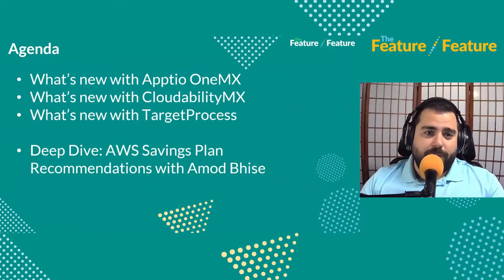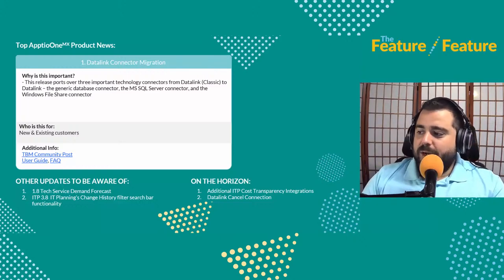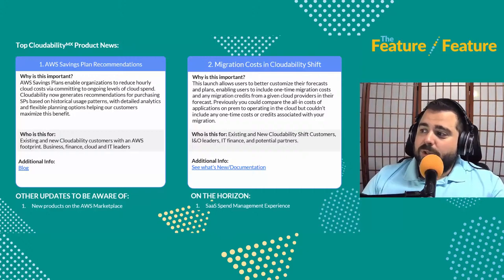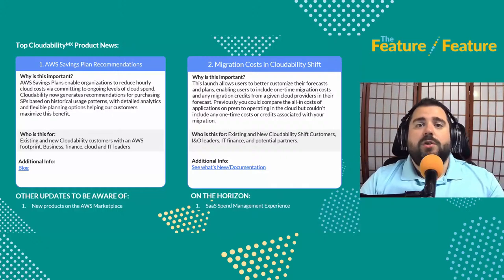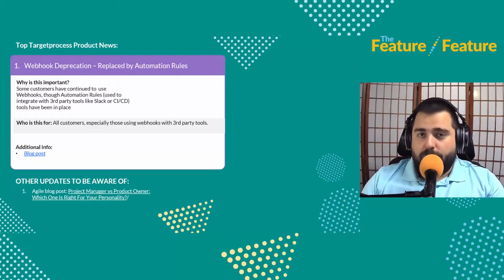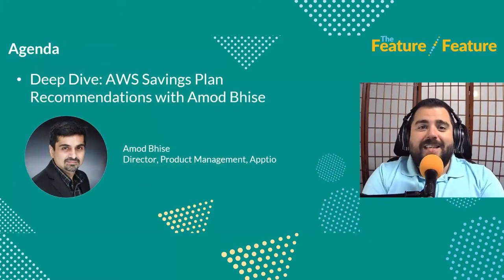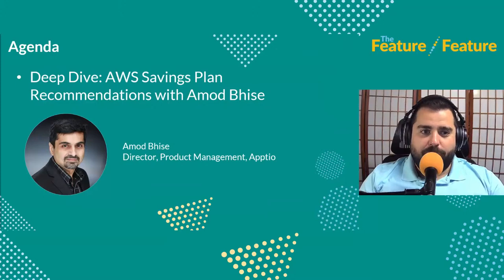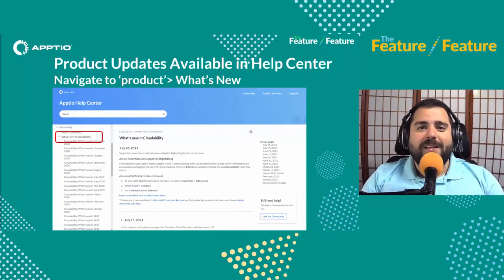The Feature Feature | November Product Updates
On this month’s Feature Feature we’ll have Amod Bhise, Apptio’s Director of Product Management, discussing the new AWS Savings Plan recommendations in Cloudability, as well as a summary of the recent updates in ApptioOne and Cloudability.